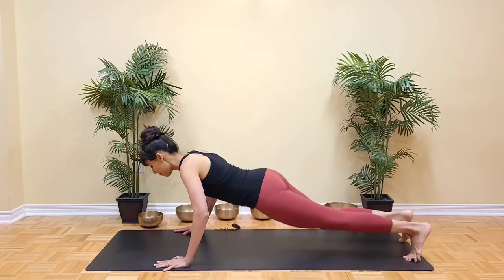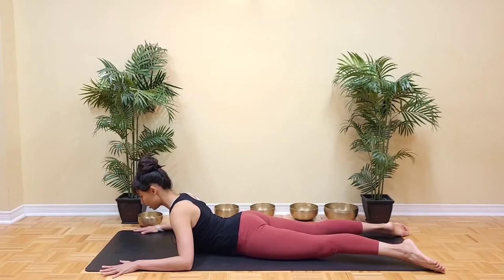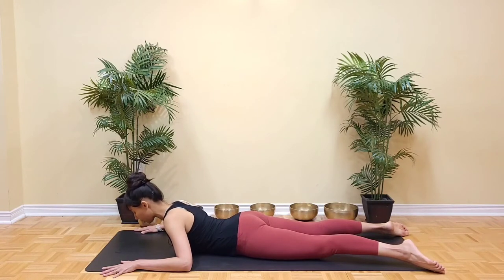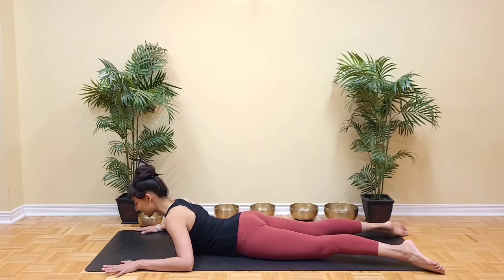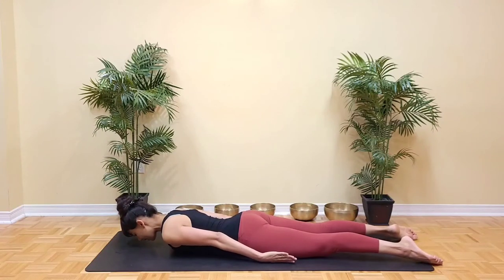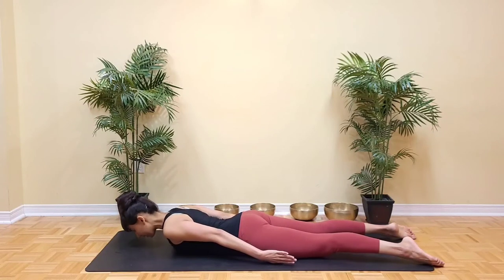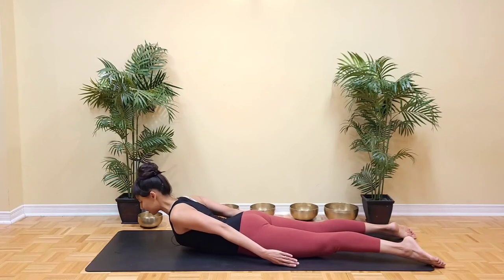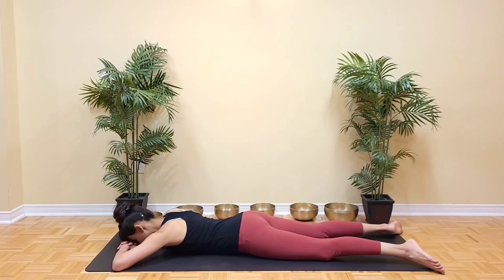Best mat pilates exercises for Spine mobility and Back strengthening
Hi Friends,

Here are 2 of my favourite pilates exercises for the back.
These help to strengthen the back muscles ,lengthen and mobilize the spine.

Don't forget to check out the other videos on my channel to find more pilates and yoga sequences to try out.

Pooja